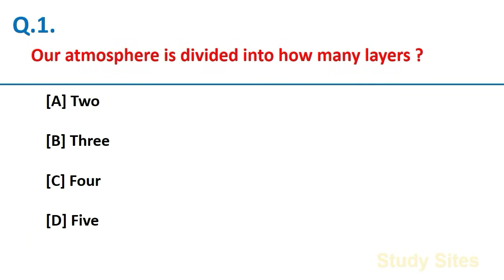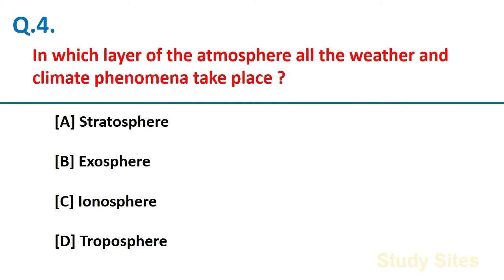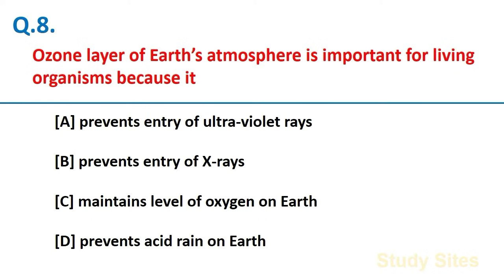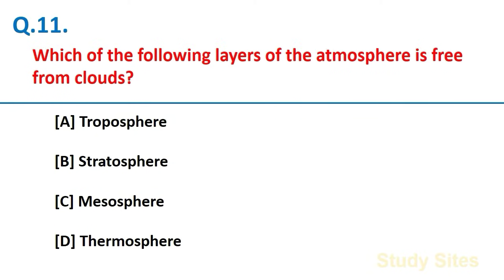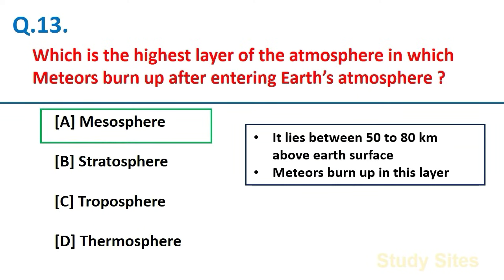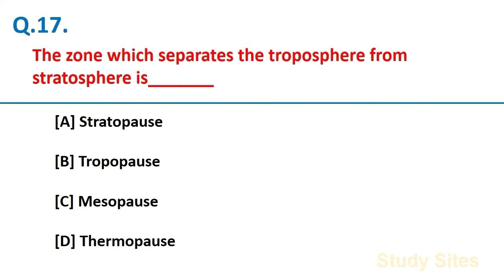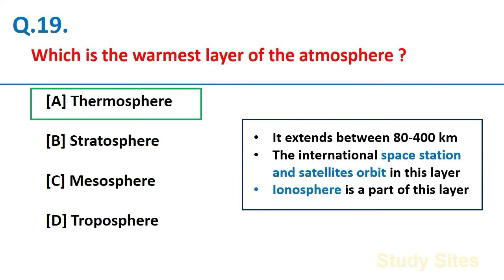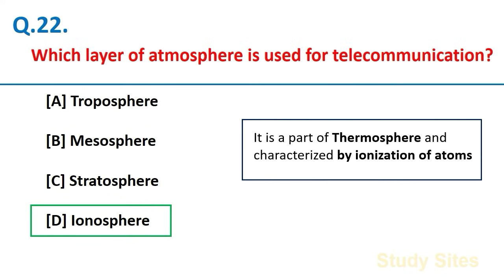composition and structure of atmosphere/ structure and composition of atmosphere MCQs/ Geography MCQ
In this video, you will get MCQ questions and answers on the Composition and Structure of Earth's Atmosphere.

 All links to Playlists are given below:-

Gk Questions
General Knowledge questions and answers
Gk MCQ
Important gk